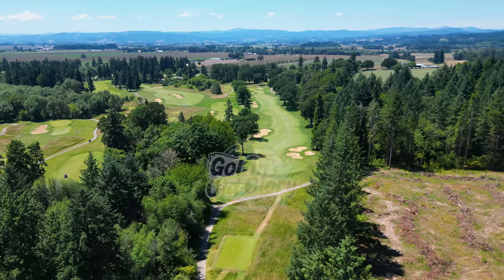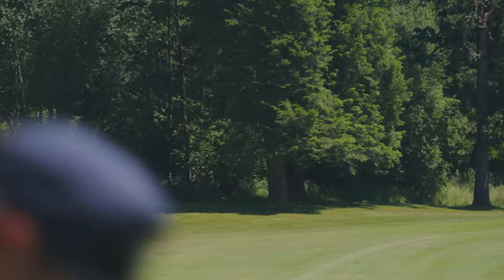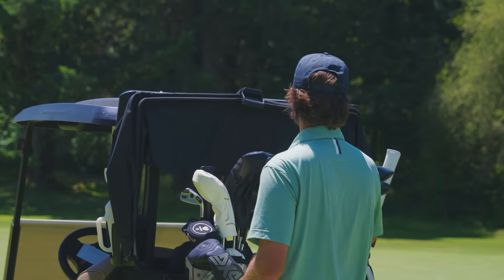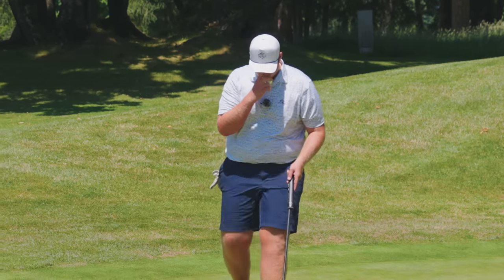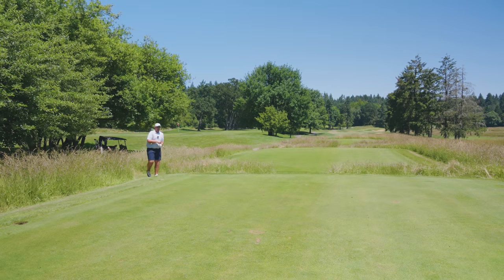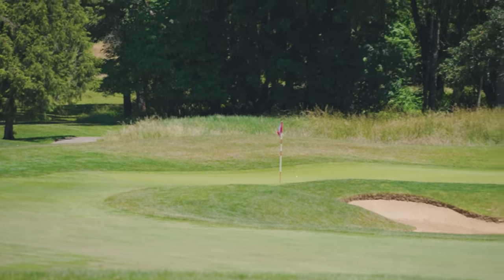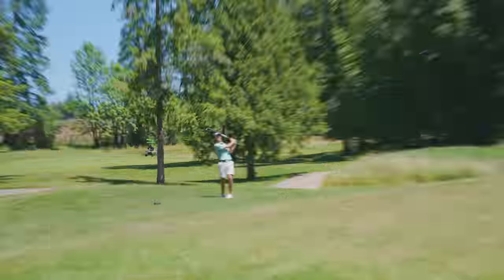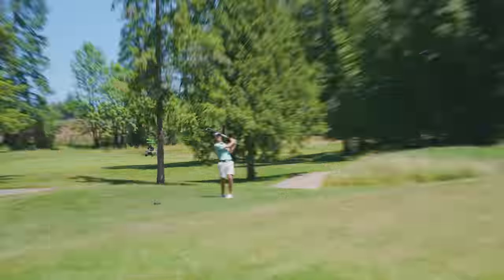We Joined The LIV Golf Tour For A Day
Let us know what videos y'all want to see! FlightScope, Match Play, 1 v 1s, Challenges, Podcast?